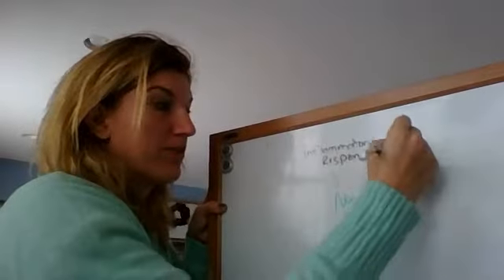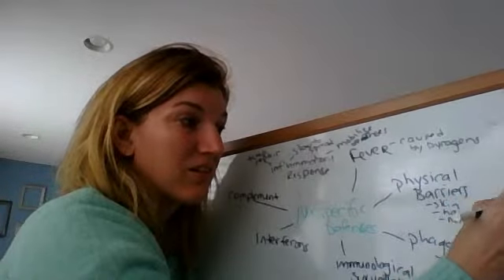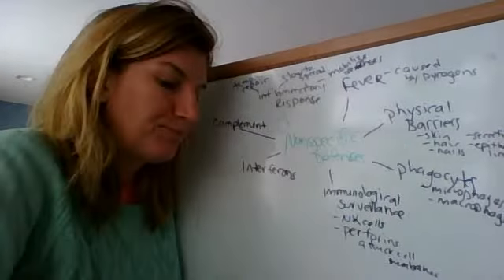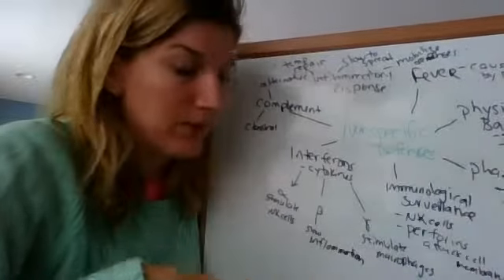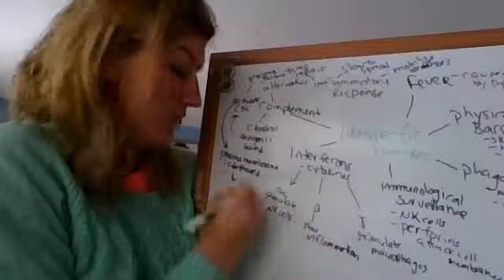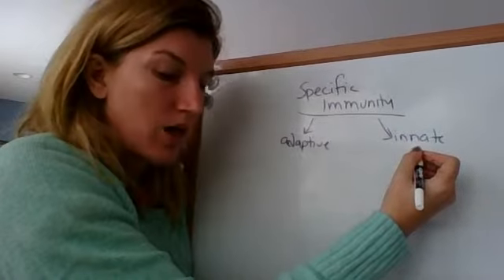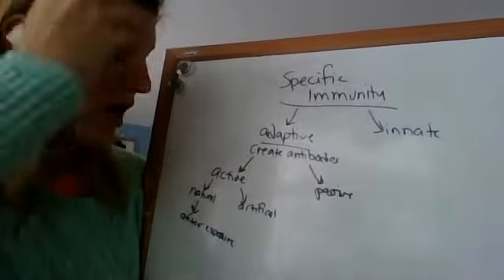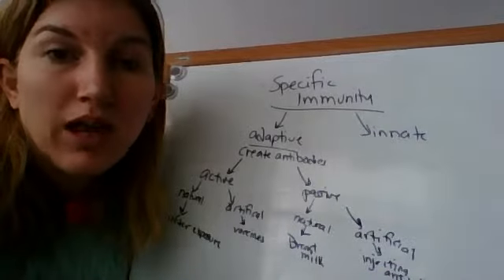Chapter 22 Immune System overview- Defenses Biol 221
From Seeleys 10th Edition.